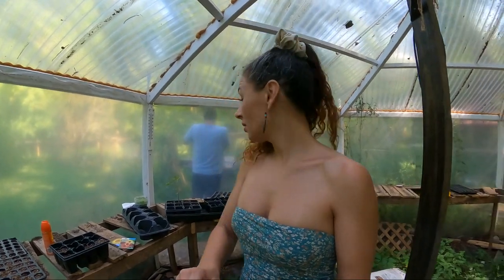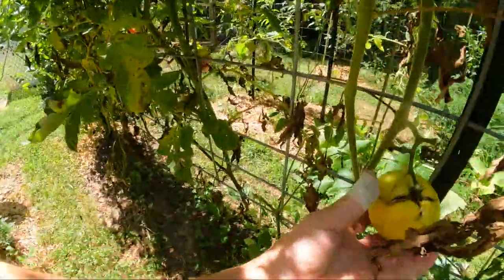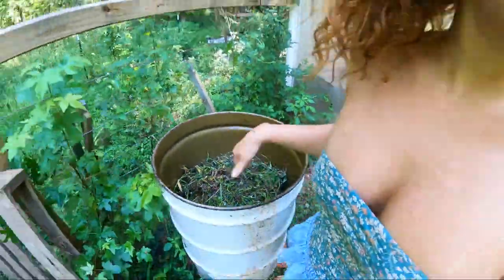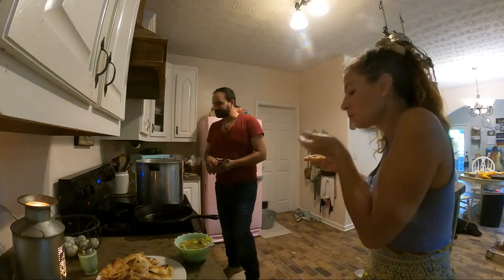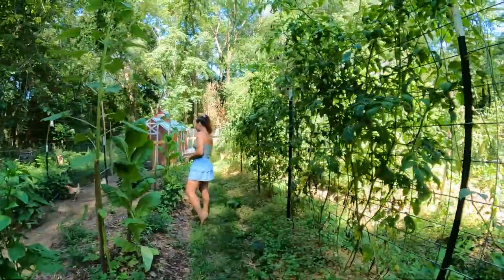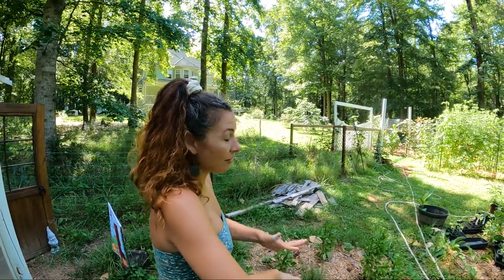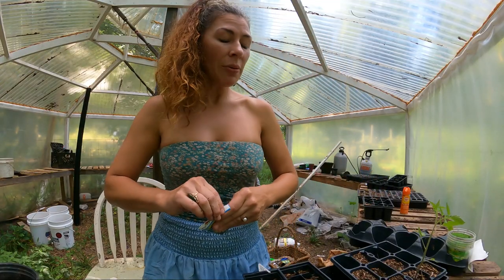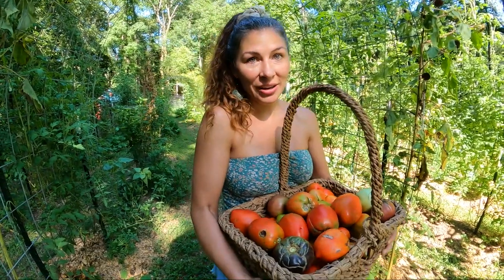Compost Tea and First Tomato Harvest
We had our first tomato harvest. I've made delicious homemade spaghetti sauce and salsa, which we devoured. We also made our weed compost tea which I am so excited to finally be starting.